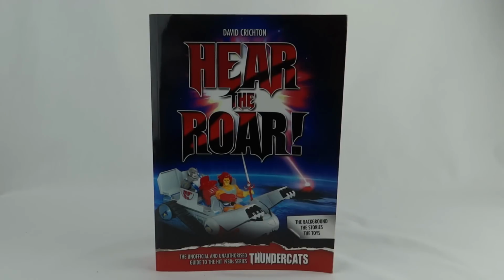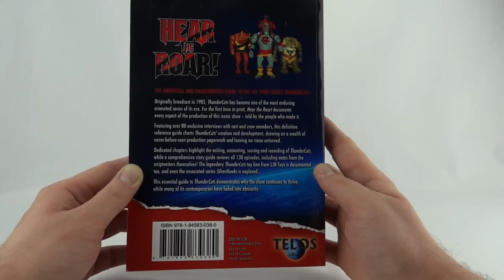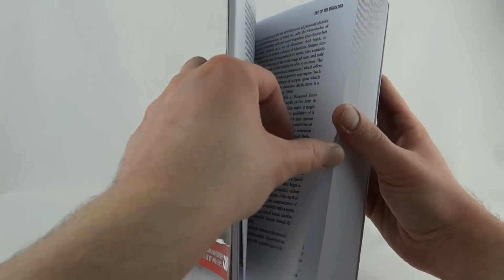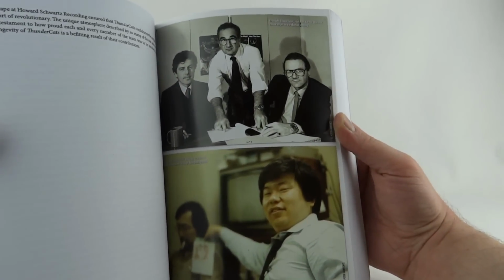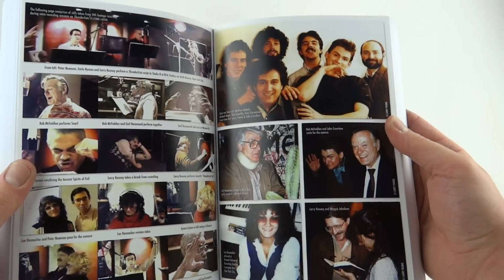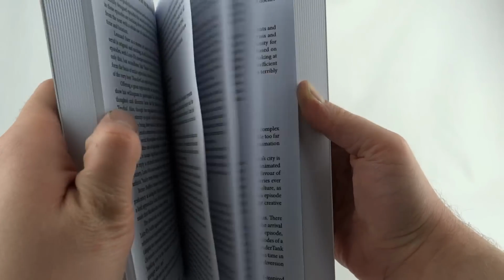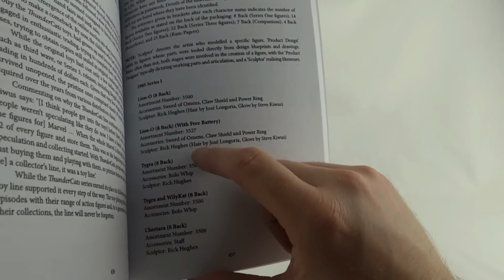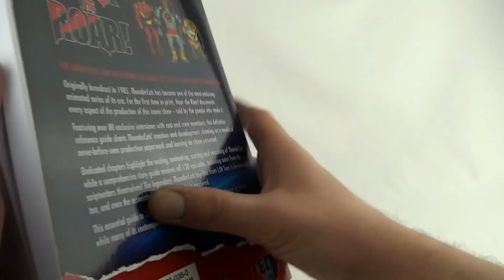Thundercats - Hear The Roar! by David Crichton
This is the excellent book on the history of the Thundercats by David Crichton.